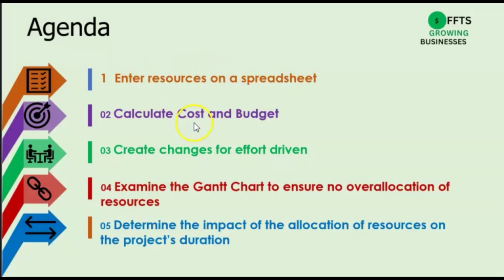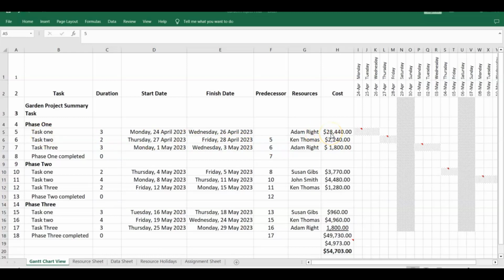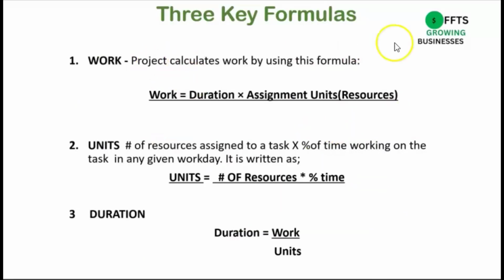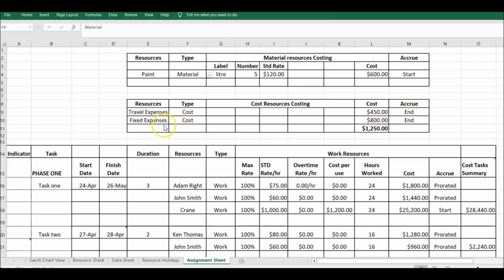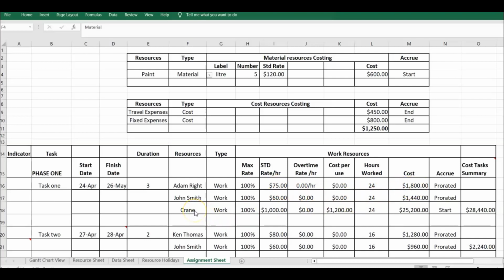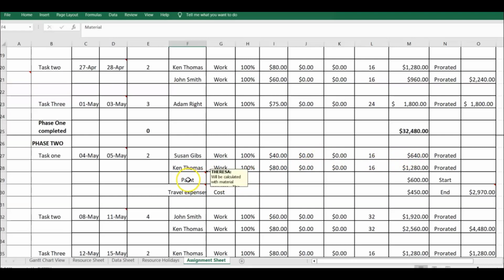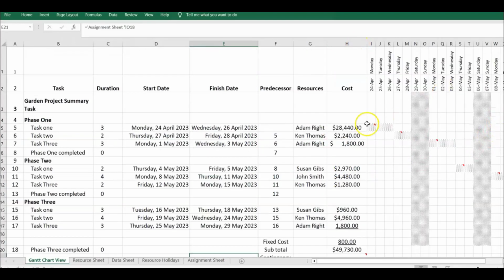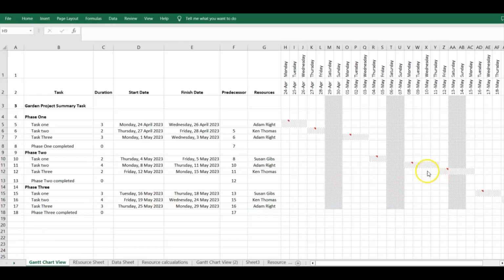ASSIGNING RESOURCES, DETERMINING COSTS AND BUDGET AND DEALING WITH OVERALLOCATION ISSUES IN MS EXCEL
This video is the second in the series of using MS Excel to mimic MS Project in that it deals with the assignment of resources, the determination of task costs and the project's budget and shows a system that can be used to avoid overallocation issues using MS Excel.  An important first video to look at is Mimicking MS Project one This video Mimicking MS Project#2 shows how to set up a calendar to cater for resource holidays, how to enter resources on tasks so you know which resource is assigned to which tasks, how to determine the project's budget inclusive of all resource costs and how to allocate a contingency allowance.  It touches on how to deal with overallocation of resources.

00:00 Introduction
00:40 Agenda
01:01 Different sheets to create in MS Excel
01:16 Resource Sheet created in MS Excel
01:25 Project calendar with vacation leave of resources in MS Excel
02:11 Creation of Gantt Chart view and column for resources and project cost ibn MS Excel
03:03 Inclusion of resources on tasks in MS Excel
03:27 Explanation of duration, work and units
04:24 Explanation of three key formulas for work, duration and units
05:16 Preparation of the assignment sheet with costs of task and project'
budget in   MS Excel
12:08 System to avoid overallocation of resources while using MS Excel